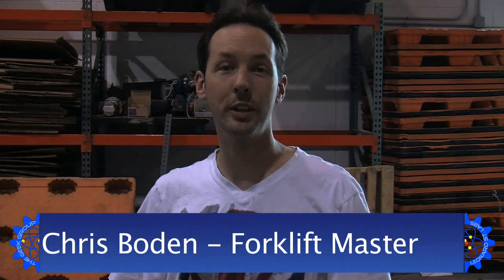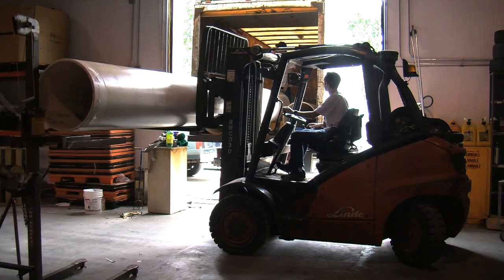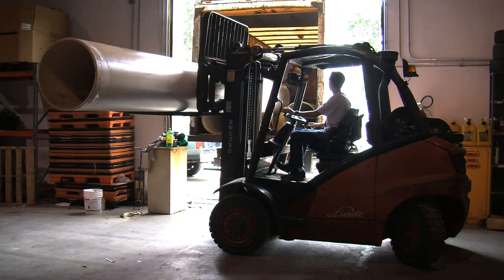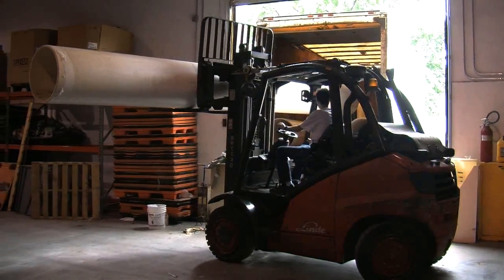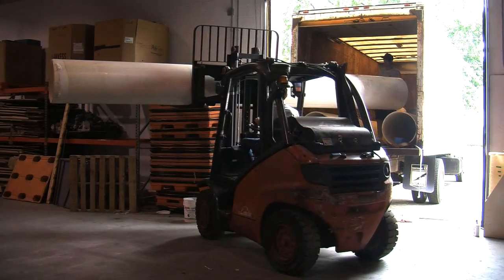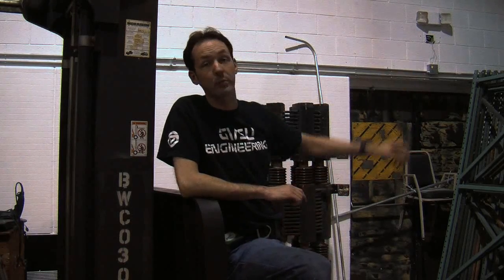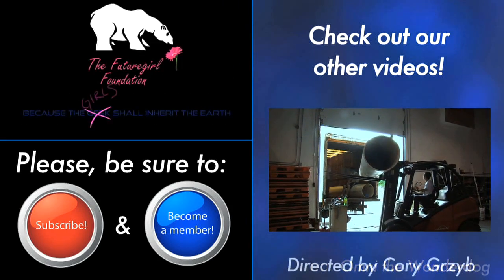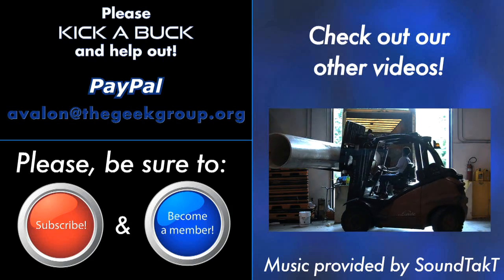Moving the Zeus Tubes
The team works to move in the Zeus Tubes, each weighing 1 ton, into storage in preparation for Project Zeus.